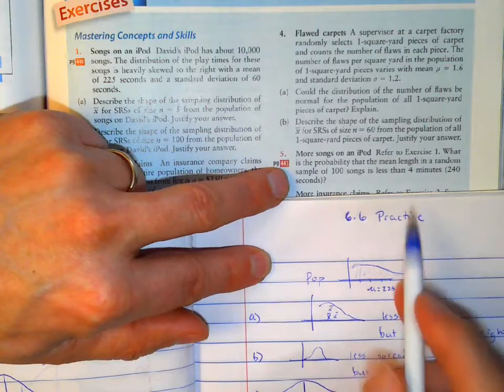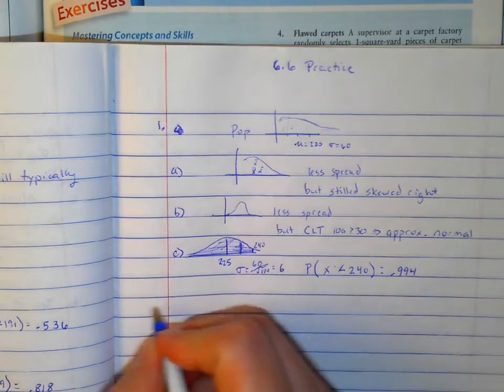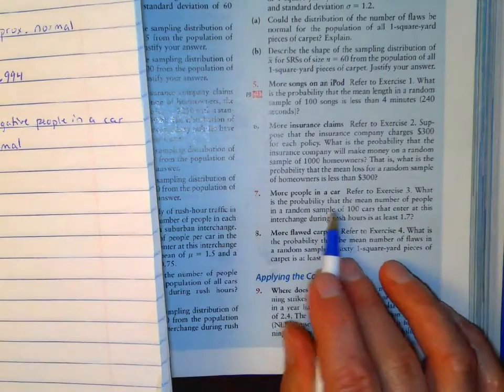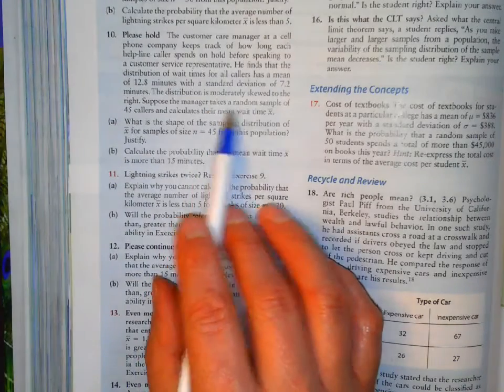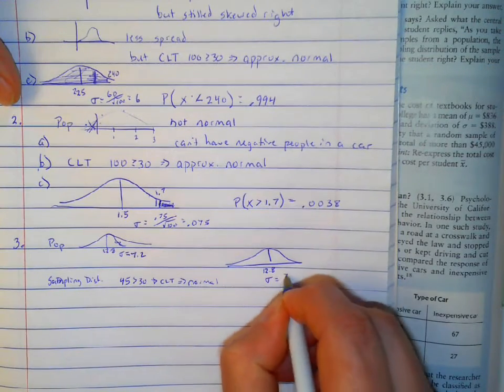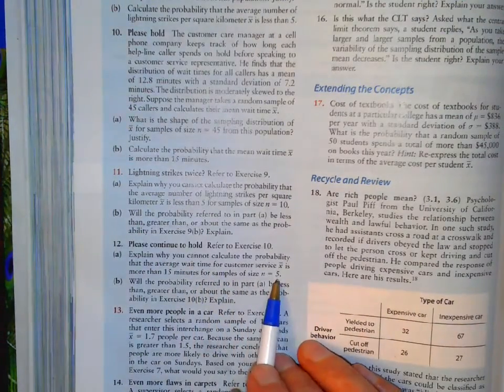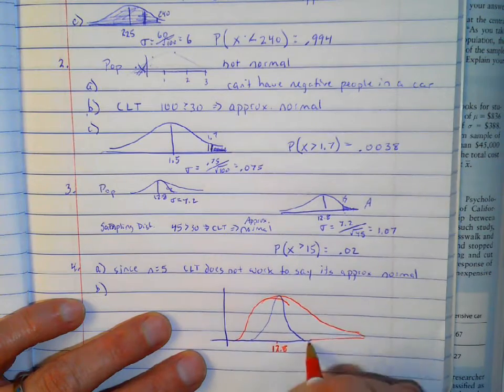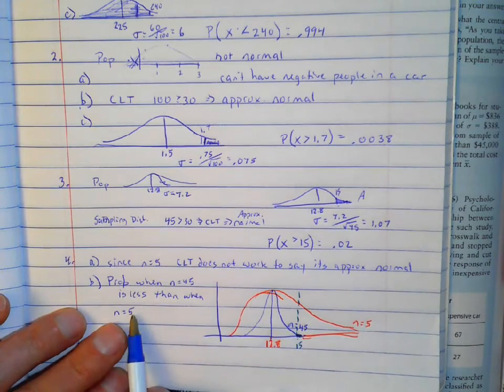Stats 6.6 answers